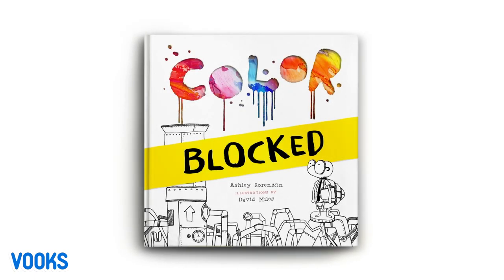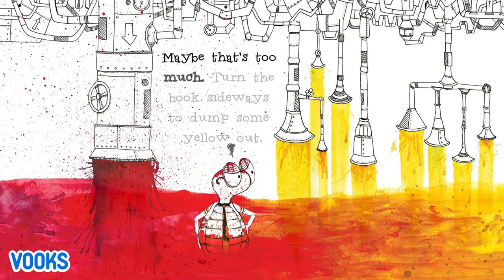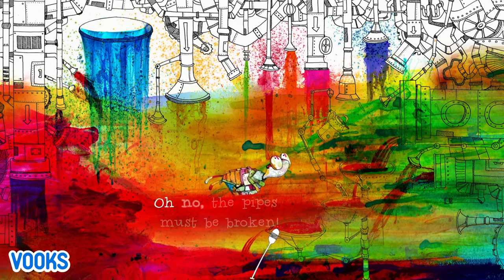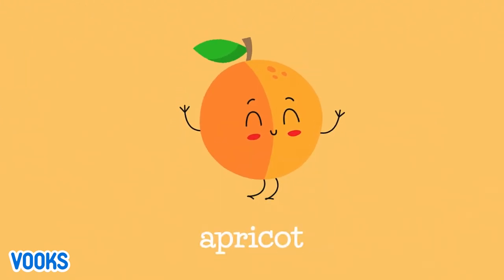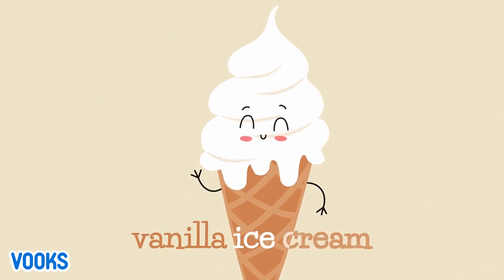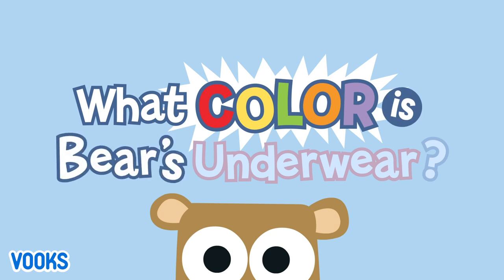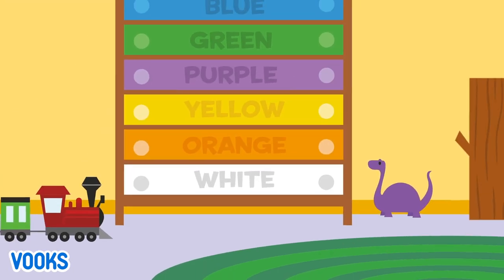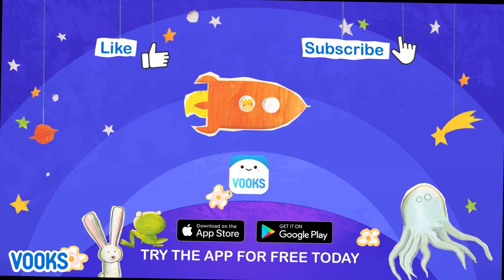Learn About Colors! | Animated Kids Books Read Aloud | Vooks Storybooks Brought To Life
Vooks brings children’s storybooks to life through animation. With an expansive library of titles, the Vooks storybooks experience feature animation, sound, and narration to classic and award-winning books that are loved by parents and educators alike. Our kid-safe and ad-free streaming library of read-aloud animated storybooks transforms reading by bringing words to life in order to spark every child's imagination. Vooks combines the love, trust, and safety of children’s books with the convenience of online streaming, for a whole new way to experience stories.

Learn to read with Vooks
Boost reading comprehension with Vooks
Inspire a love of learning with Vooks

Chapters:
0:00 Color Blocked
4:09 Nom Nom Colors
10:48 Colors on the Farm
12:53 Buzzy's Colors + Lots & Lots
17:37 Bear In Underwear: What Color is Bear's Underwear?